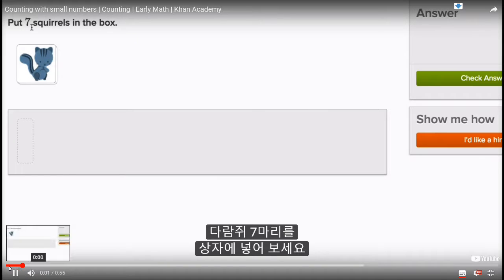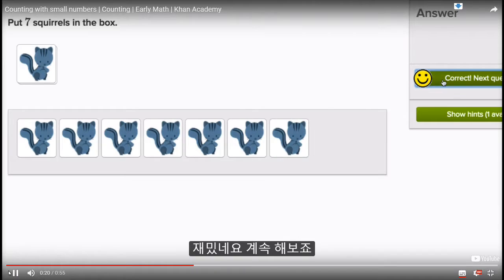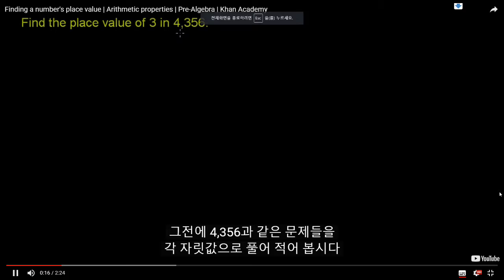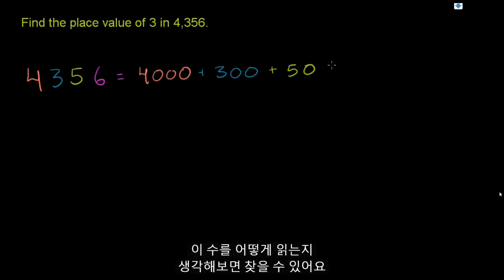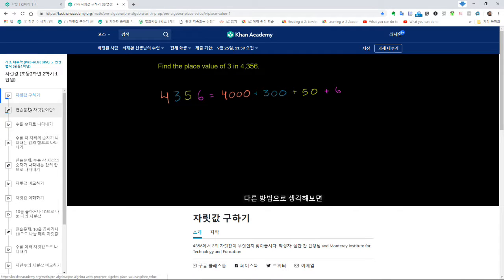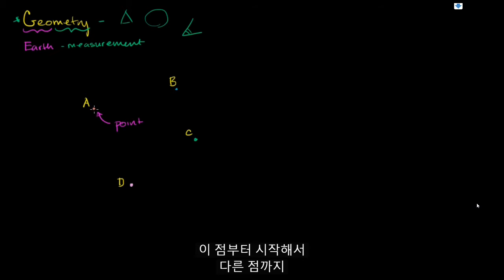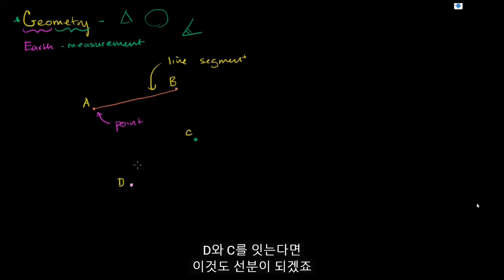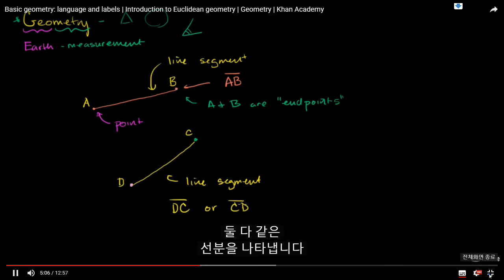1410 0512 칸수학